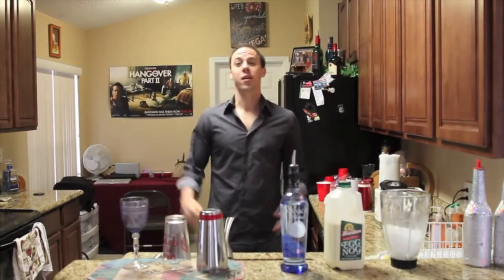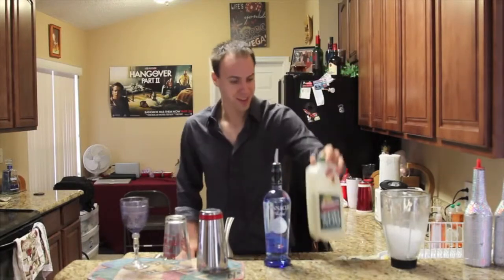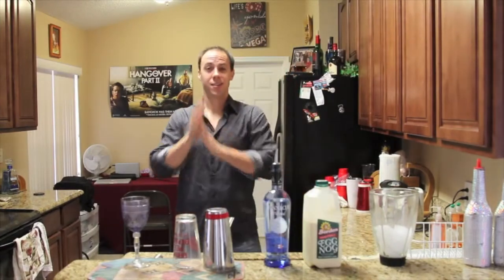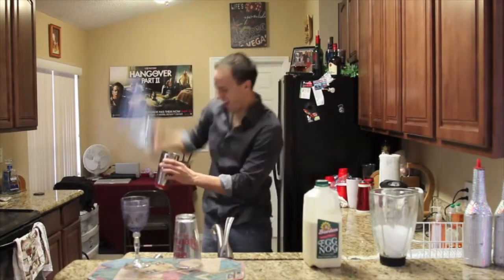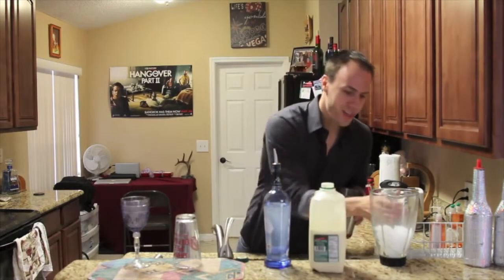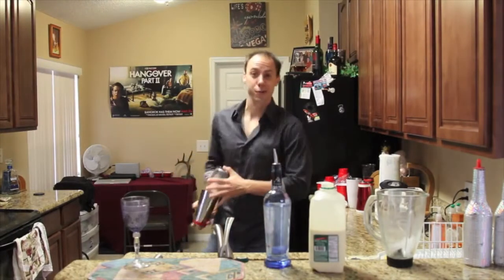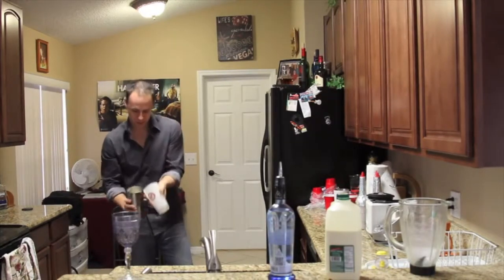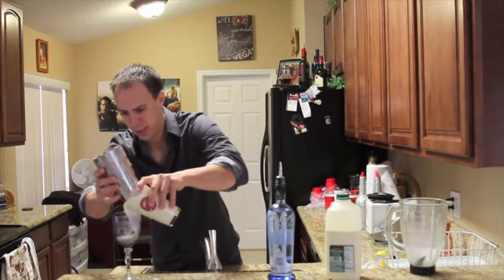Whipped Egg Nog **Happy Holidays**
Video on how to make a delicious Christmas Egg nog with a kick! Fun & Easy Christmas Cocktail for any special occasion. Showing you also some working bar flair to impress your friends. Try it for yourself :) I call it "Whipped Egg Nog" Happy Holidays!

Recipe:
Pour 1 1/2 oz of Pinnacle Whipped Cream Vodka into a shaker tin
Fill tin with Egg Nog Mix
Fill tin with ice and shake "Vigorously" with mixing glass
Strain and Serve into a cocktail glass
Enjoy & Happy Holidays!